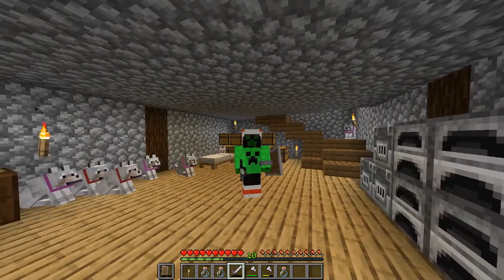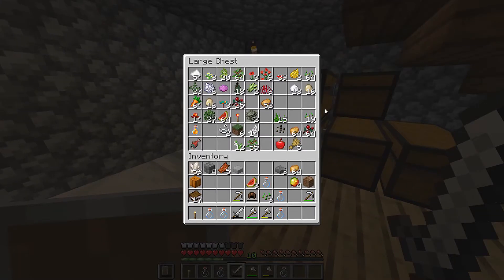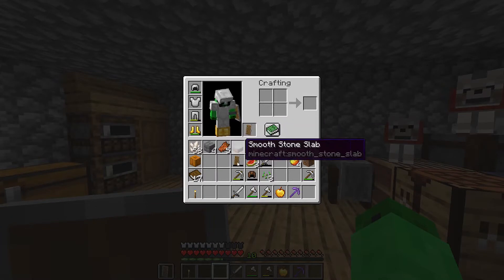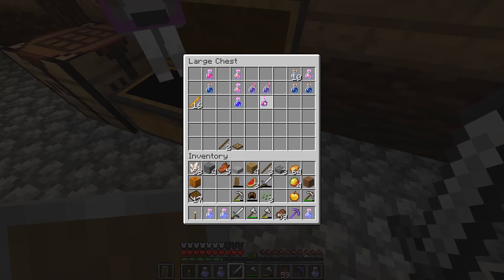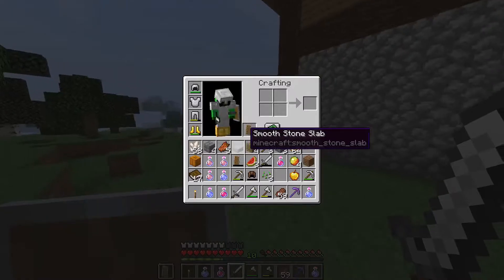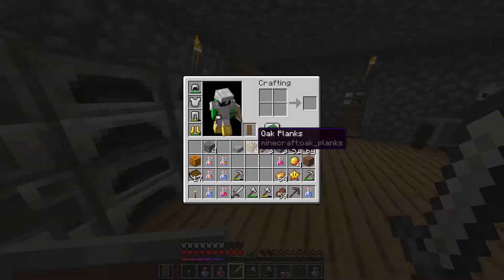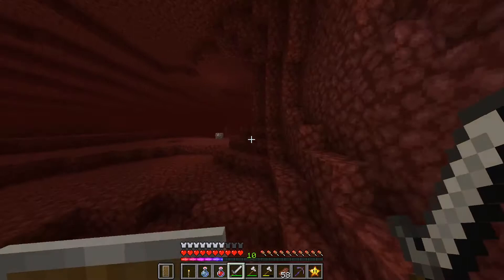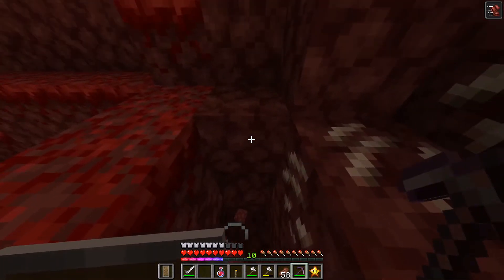Decorating with Nether Trees! (Survival Series ep.2)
Here is another survival episode!
Tips: you don't need a silk-touch tool/shears to get the fungus and roots, a hoe will mine the shroomlight and netherwart blocks, and you need silktouch to get the nylium.